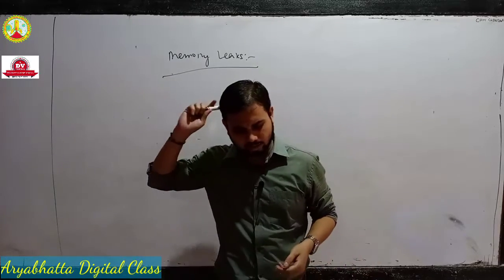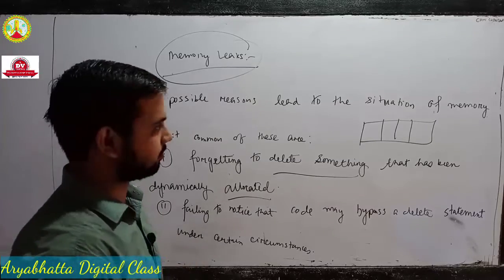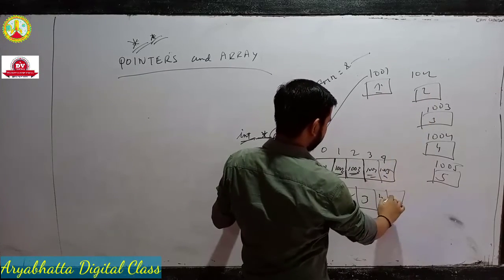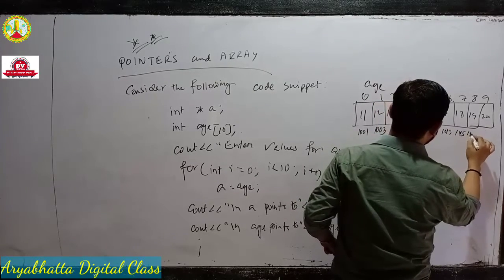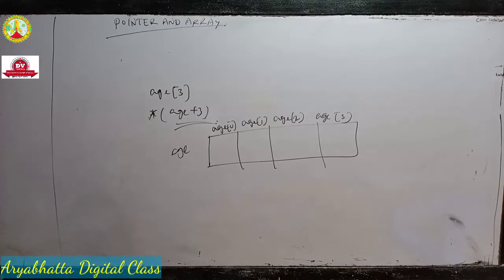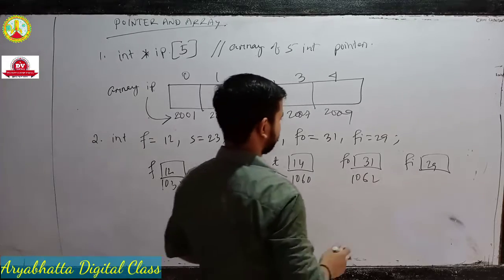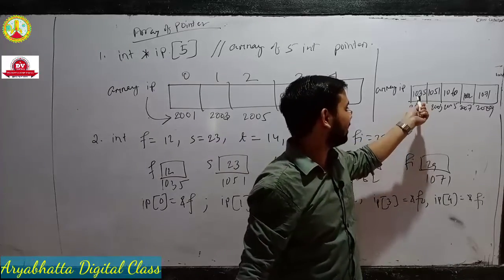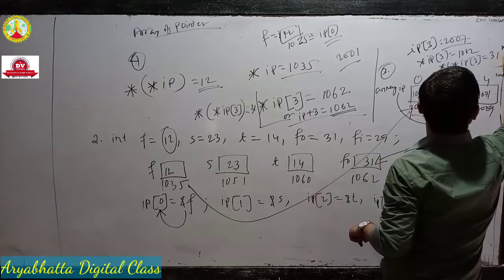Class 12 | Computer Science | Unit 1 | Object-Oriented Programming in C++ | Lecture 47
Aryabhatta Digital Class: Pointers